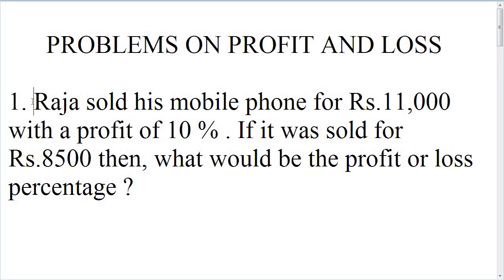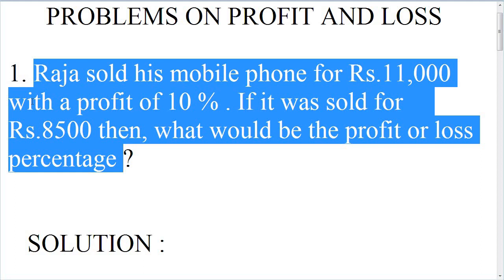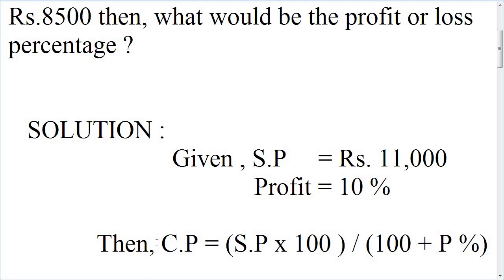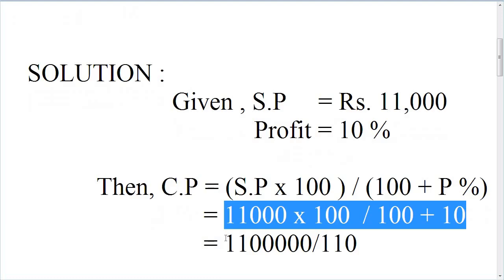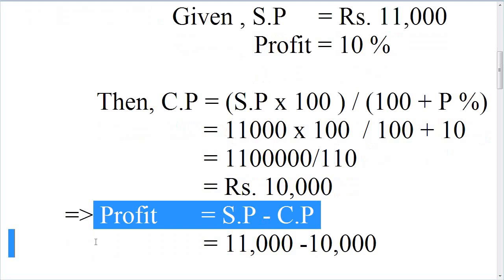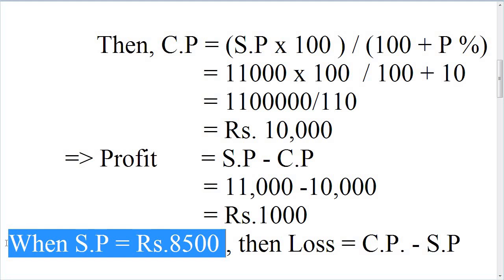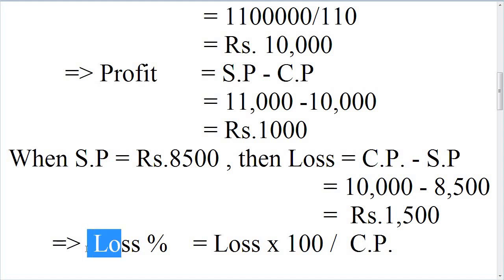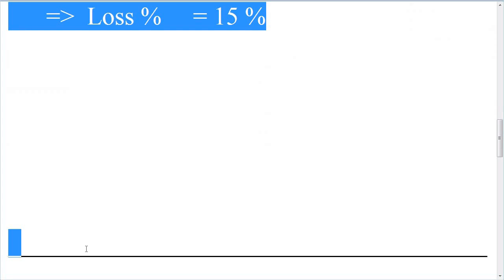Aptitude in Tamil - Profit & Loss - Payilagam - Part 1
Learn Aptitude in Tamil through our Payilagam Video tutorials.  In this tamil video tutorial, our trainer Ms. Rohini discusses about Profit and Loss section.